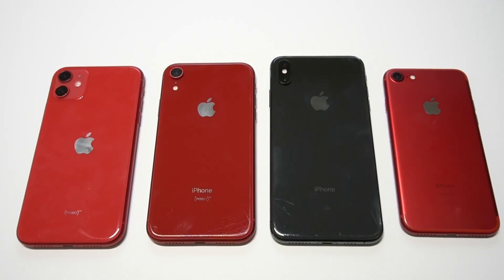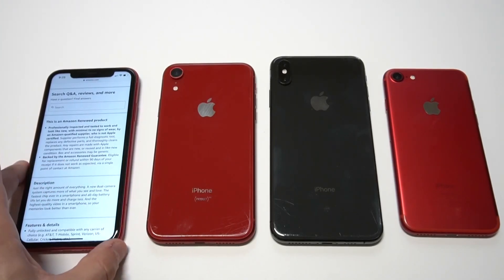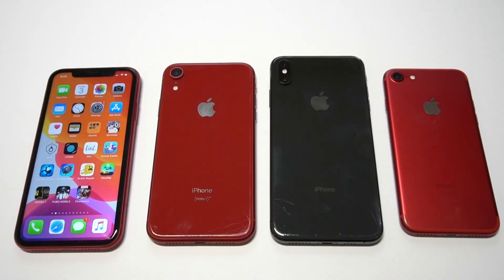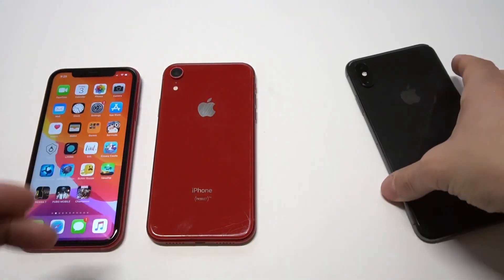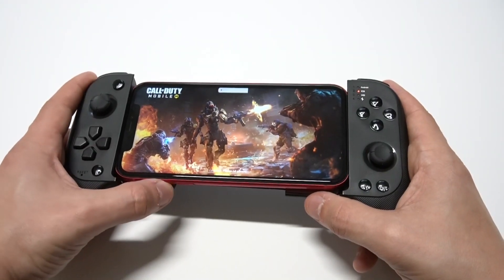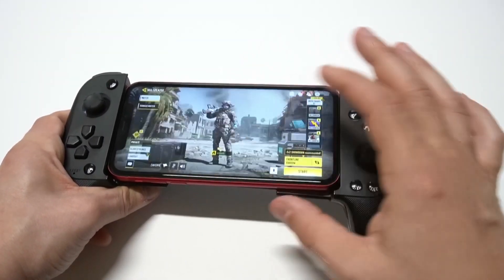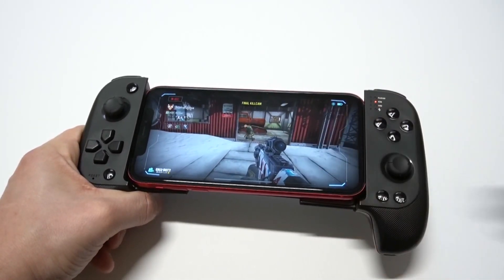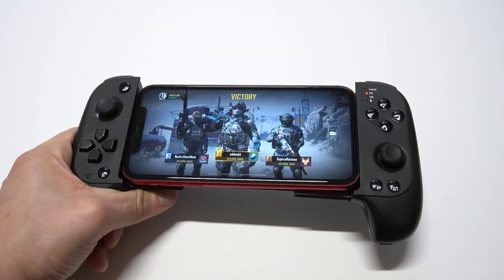Amazon Renewed Iphone 11 - Is It Worth It?